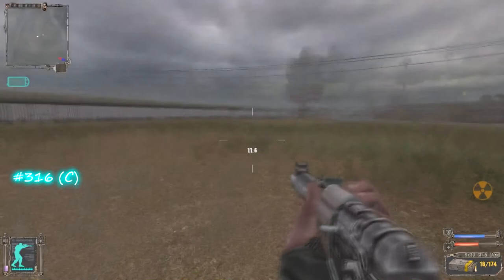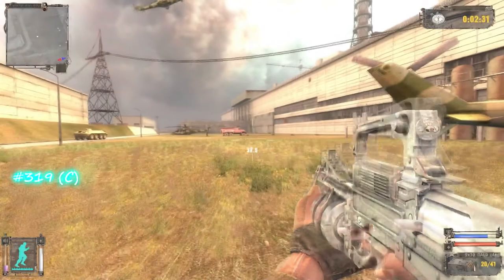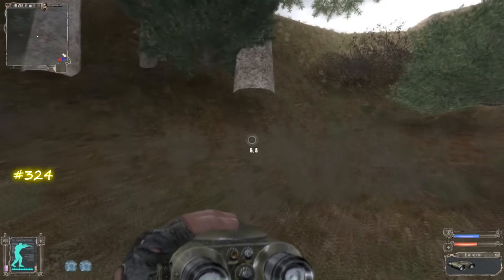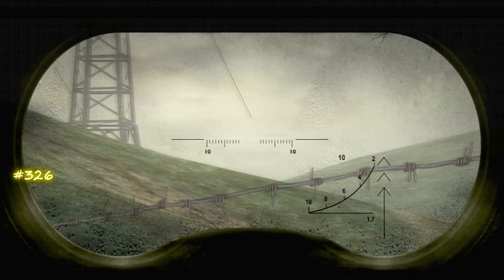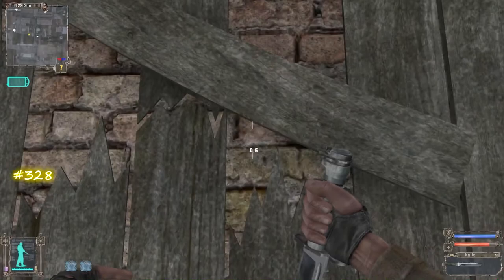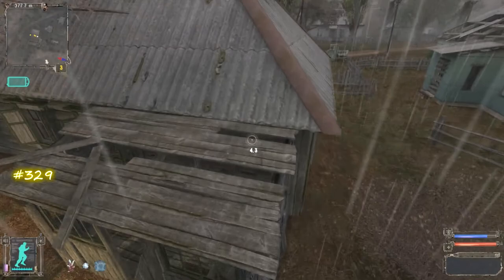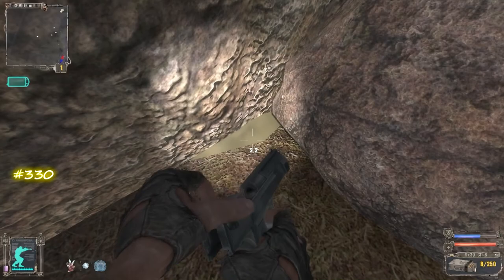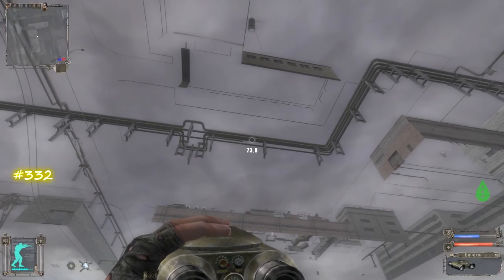STALKER bugs secrets. Secrets on CNPP-1. Symbiosis of objects, texture holes. Part 15 (#311-333)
STALKER bugs secrets. 15th compilation: secrets on CNPP-1. Texture bugs and holes(#311-333). Artifacts, armors on CNPP-1 map, texture bugs and flaws in Shadow of Chernobyl.